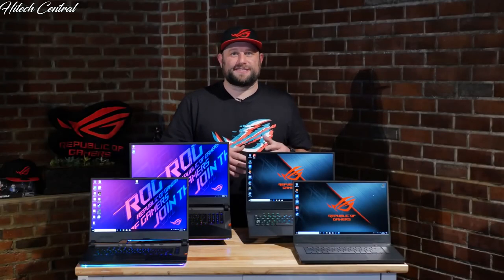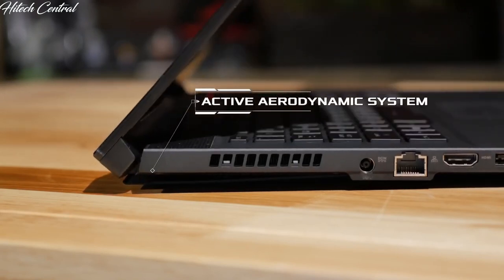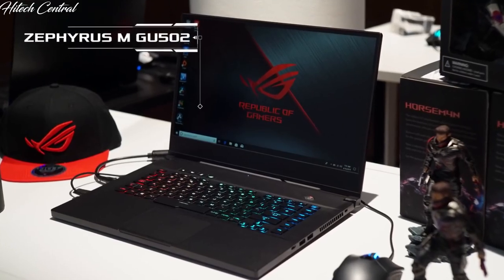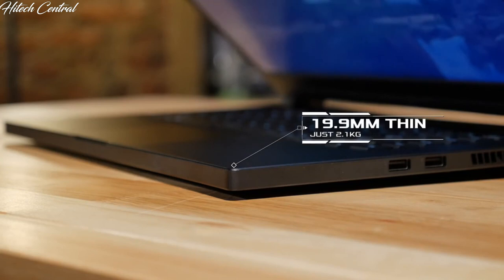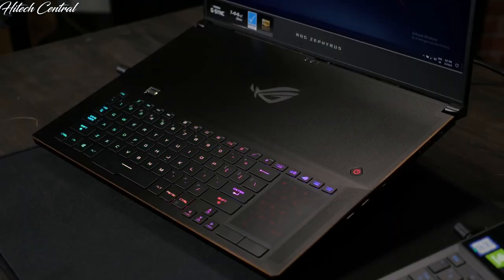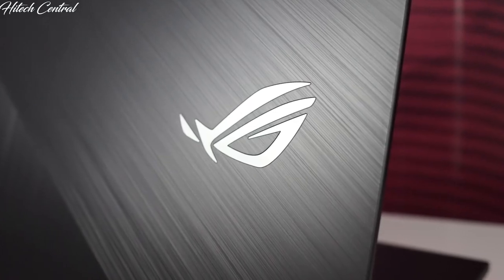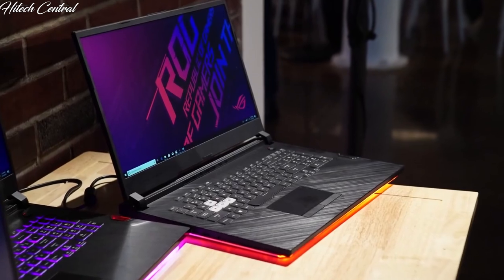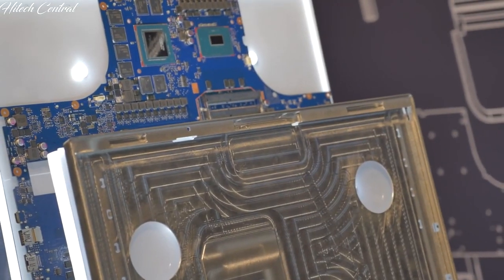TOP 5: New Asus ROG & Strix Gaming Laptop 2019!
✅1. Asus ROG Strix SCAR III
✅2. Asus ROG Strix Hero III
✅3. Asus ROG Mothership GZ700GX
✅4. Asus ROG G703
✅5. Asus ROG Zephyrus S, M and G,
Are you a big fan of Asus ROG & Strix gaming laptops? Are you confused about getting one of the best Asus ROG gaming laptops for you? Asus ROG goes all out with 2019 gaming laptop updates: ROG Strix G, Hero III and Scar III, ROG Zephyrus S, M and G, ROG Mothership GZ700GX and ROG G703 and TUF Gaming FX505 and 705.
Please remember to leave a like and subscribe to my channel to see more videos like this in the future, and if you have any questions related to the products we listed here, leave a comment down below and I will get back to you as soon as I can!